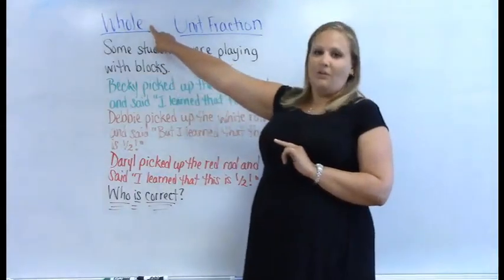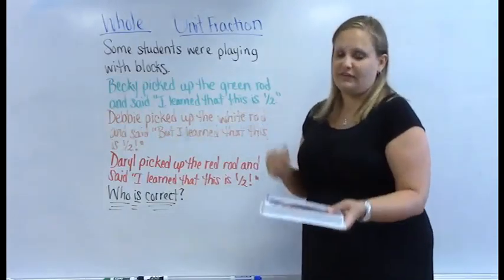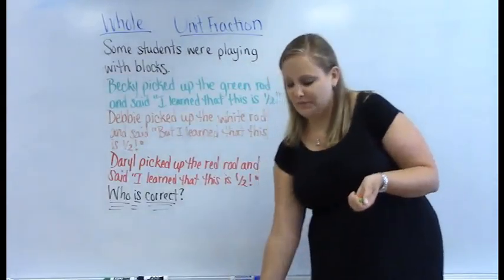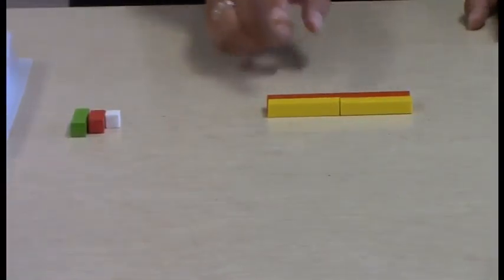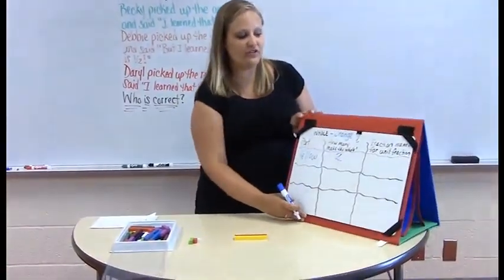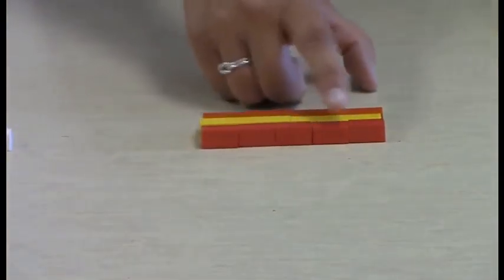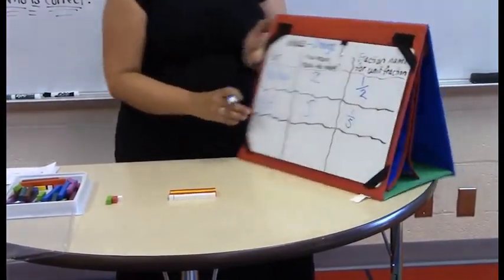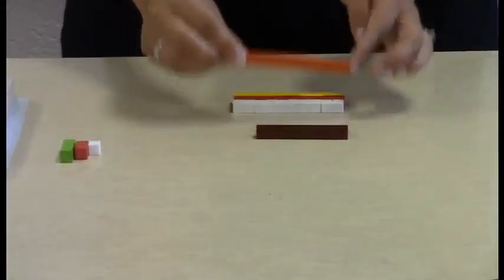Grade 3-Heinlein Unit Fractions